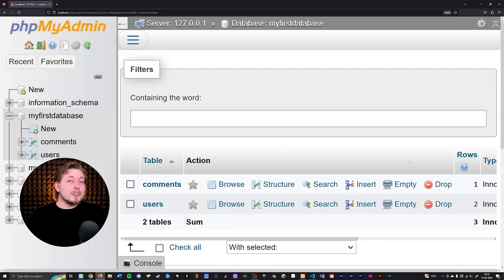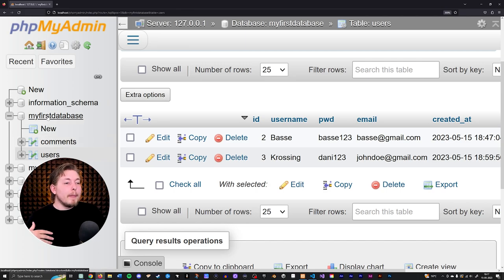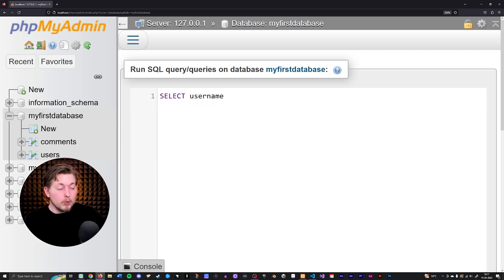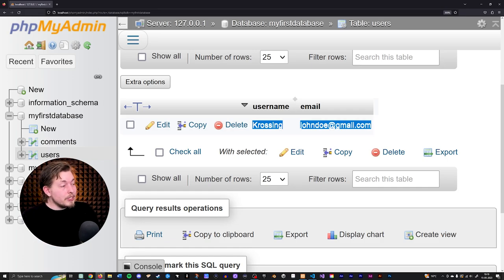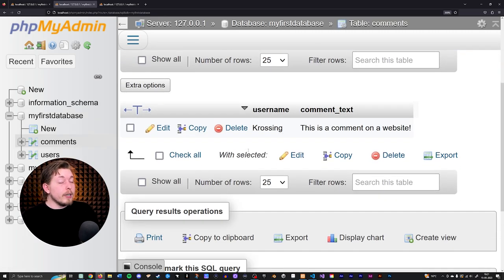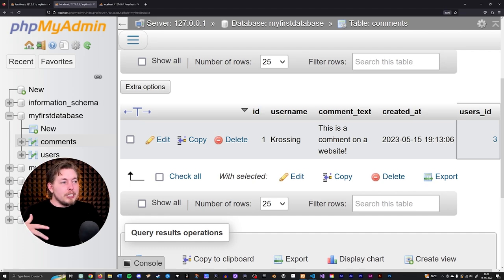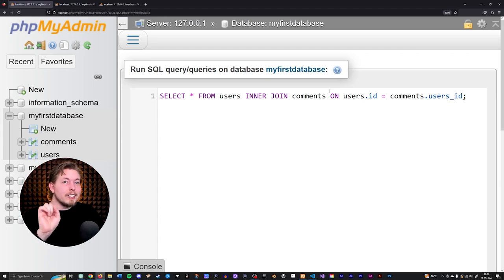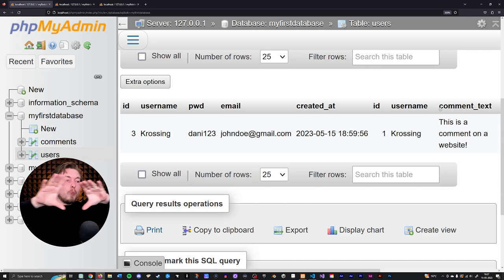19 | SELECT & JOIN Database Table Data in MySQL | 2023 | Learn PHP Full Course for Beginners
In this PHP tutorial I will talk about how to SELECT and JOIN data from a MySQL database table data, so we can grab the data we created! 🙂